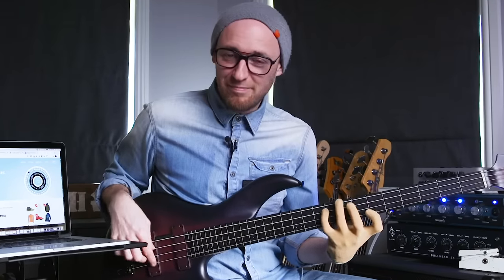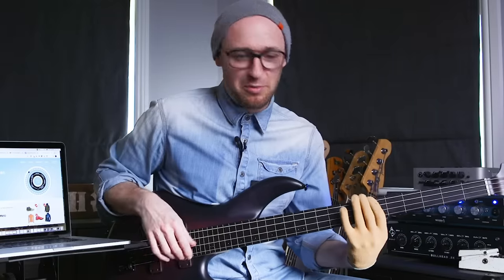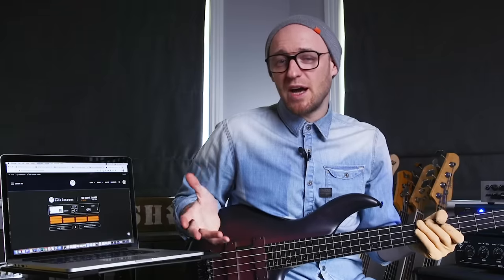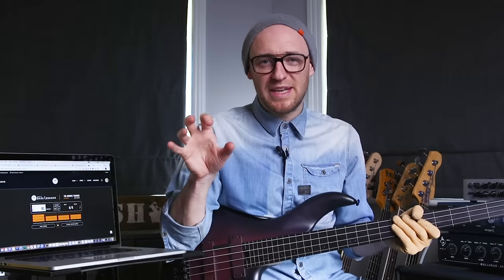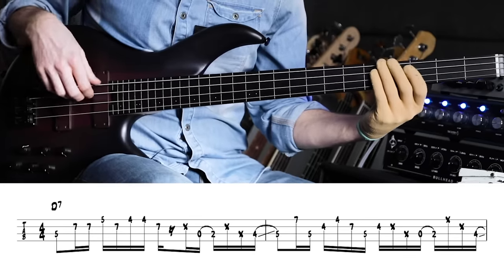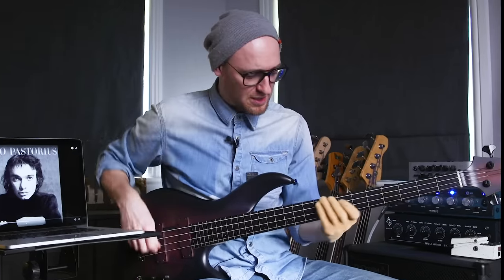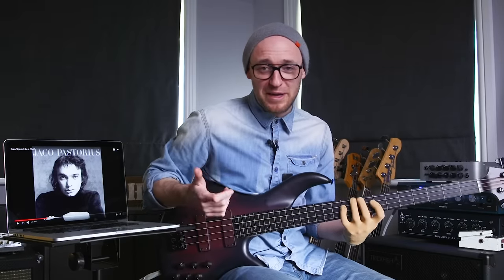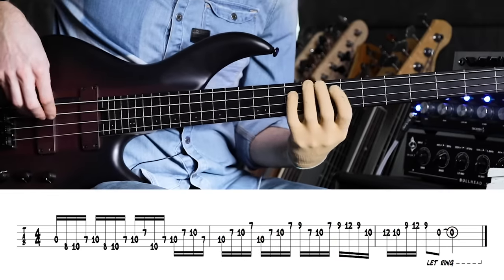5 Greatest Jaco Pastorius Bass Lines of All Time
Can you remember the first time you heard the monumental bass chops of Jaco Pastorius?

In today’s video I’m going to walk you through FIVE of Jaco’s most epic grooves, solos and licks, including the most monstrous bass lick I’ve ever heard in any tune ever written! Seriously, they say that Jaco is the greatest bassist that ever lived - these five moments prove it..

In this video you’ll be learning:
- For sheer technical brilliance, the melody line of Teen Town.
- Come On Come Over with its incredible display of machine gun 16th notes!
- Jaco’s legendary endurance in the tireless staccato of Kuru/Speak Like A Child.
- His mastery of improvised soloing on Ian Hunter’s All American Alien Boy.
- And finally, Jaco’s bass fill on Havona - you’re left thinking “how does he do it?” and, more importantly, “How can I do that?”

Scott :)